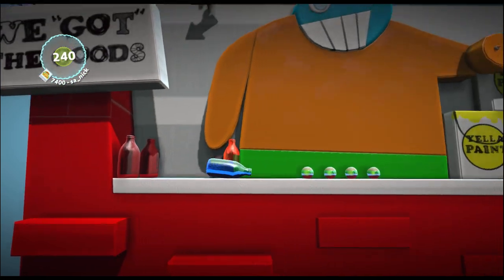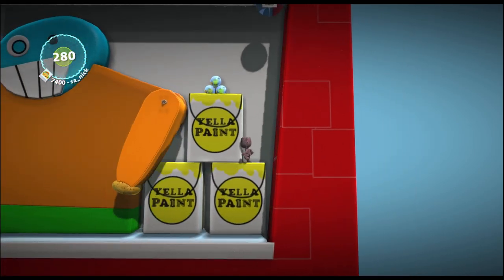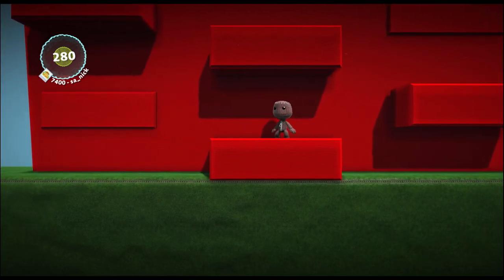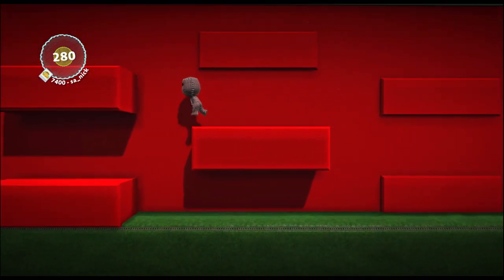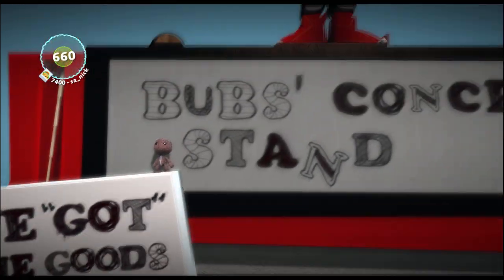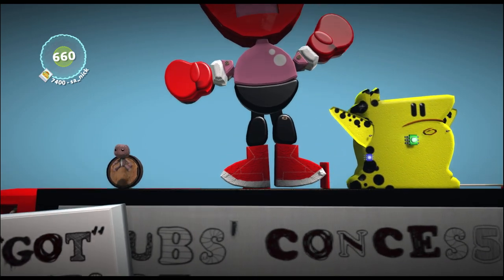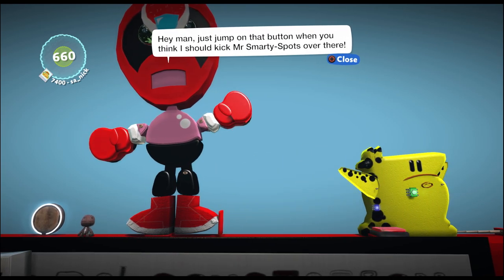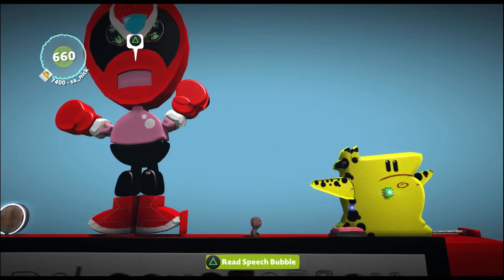Kick The Cheat! by sa_nick - LittleBigPlanet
Suggested By: N/A

Description: The Cheat has ruined yet another Jumble Caper. Help Strong Bad get revenge the only way he knows how... By kickin' that little yellow squeeky thing off Bubs Concession Stand!
Mm Pick/Team Pick: No

First Published: 5 Nov 2008
Last Updated: 5 Nov 2008

Chapters: N/A
Notes: Check out "Everybody to the Limit" if you get the chance. Sound of the summer.